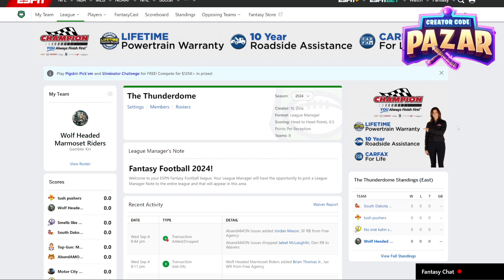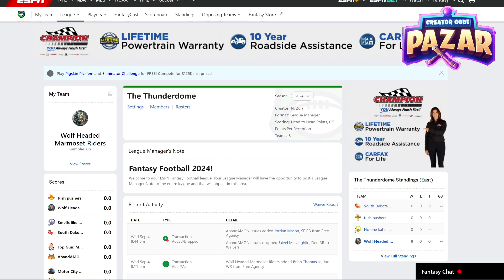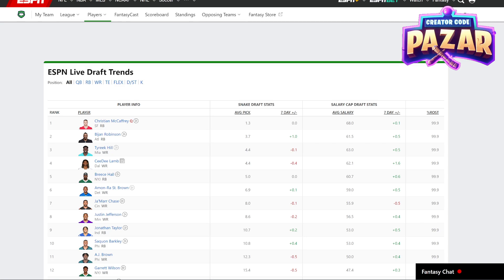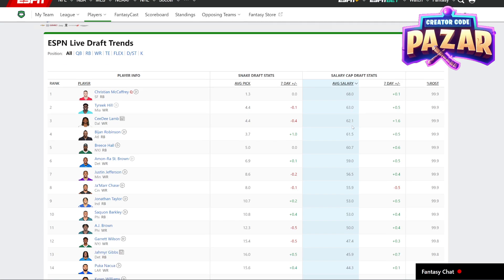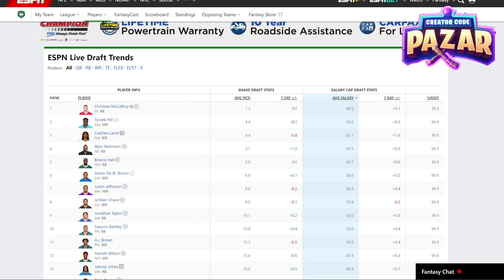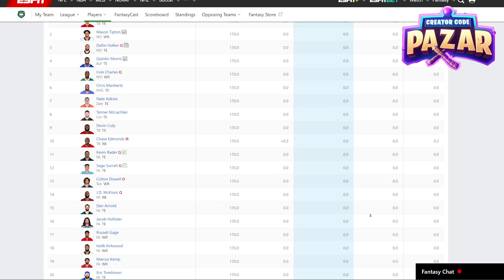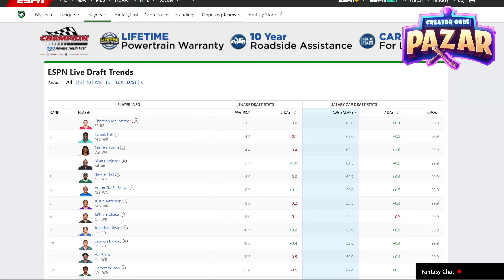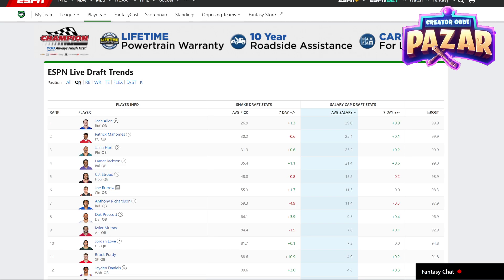How to See the Highest Average Salary Players on ESPN Fantasy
Check out some  Stuff I Like and Other Stuff! -

In this video, I'll show you how to see the highest average salary players on ESPN Fantasy. I’ll guide you through the steps to access the list of players with the highest average salaries, helping you make informed decisions about your roster and budget.